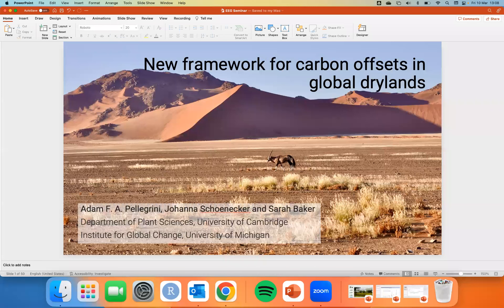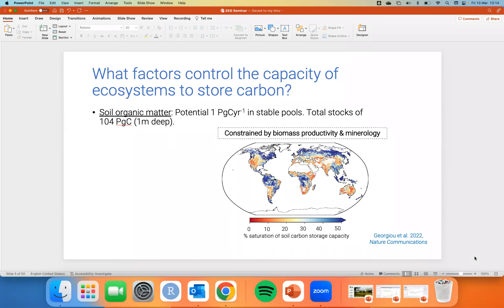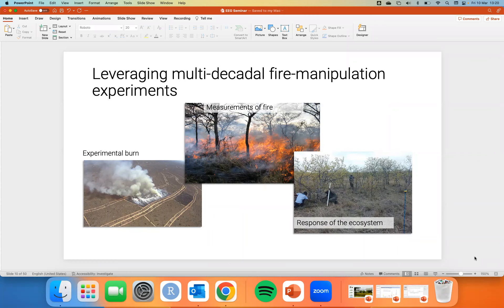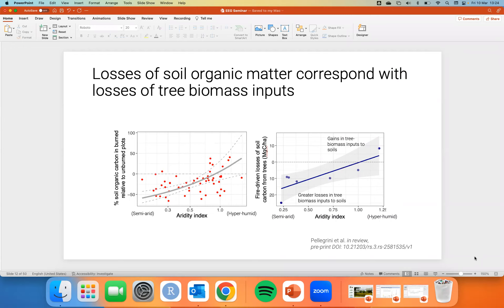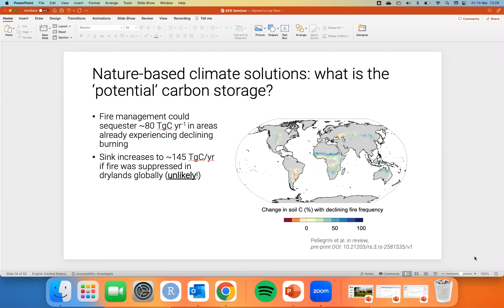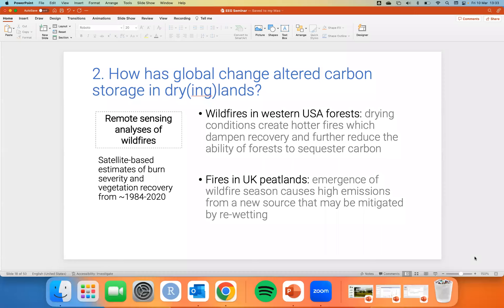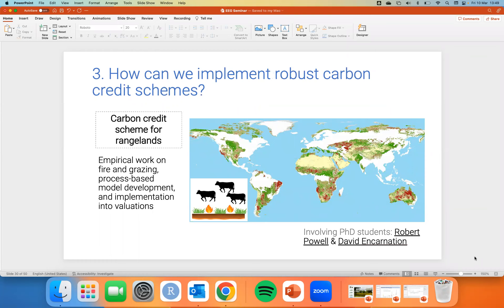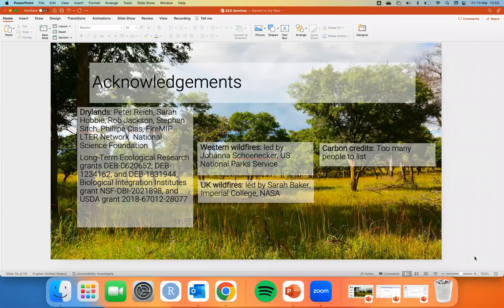New framework for carbon offsets in global drylands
Adam Pellegrini: New framework for carbon offsets in global drylands

Drylands, which span an area five times the size of the Amazon, have massive potential to serve as either a carbon sink or source depending on shifting resource availability and disturbance events. In my talk, I will present the current theory and understanding of dryland carbon cycling, how ecosystem models capture these trends, and what challenges lie ahead. I will then present a new European Research Council Starter Grant project that aims to deliver models capable of forecasting nature-based climate solutions in drylands and collaborate with industry players.

This talk is part of a seminar series from the Energy and Environment Group, Department of Computer Science and Technology, University of Cambridge.